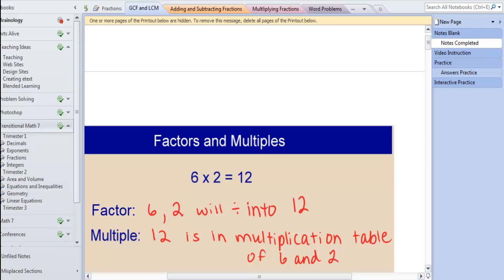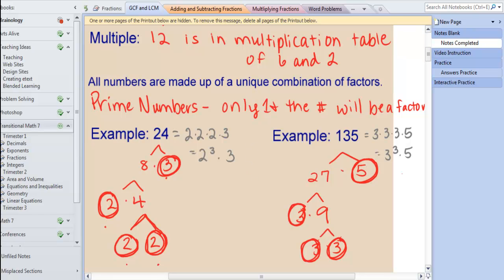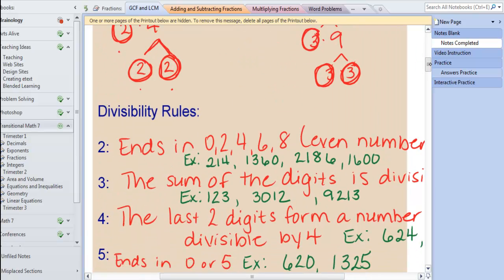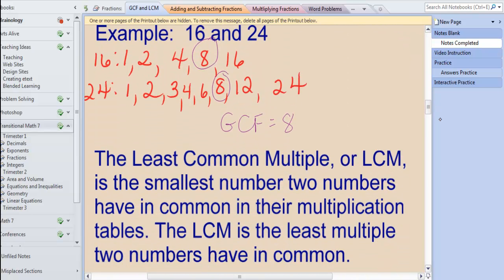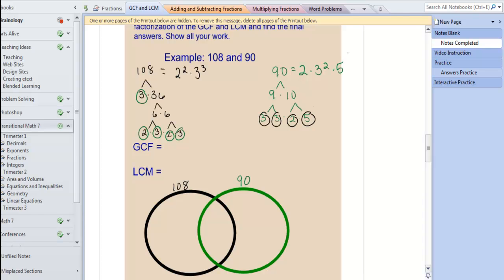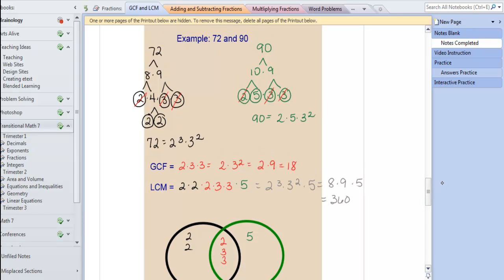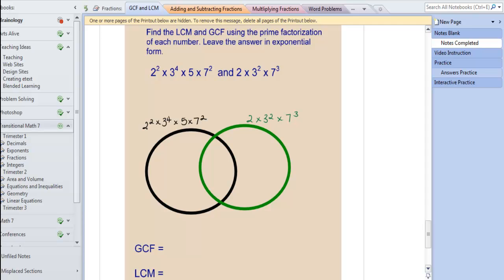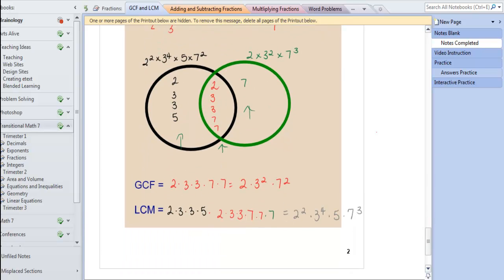GCF and LCM with Prime Factorization